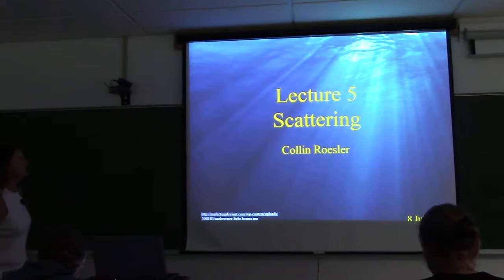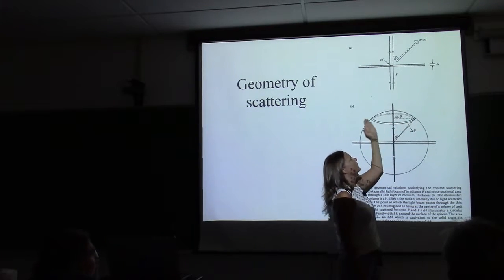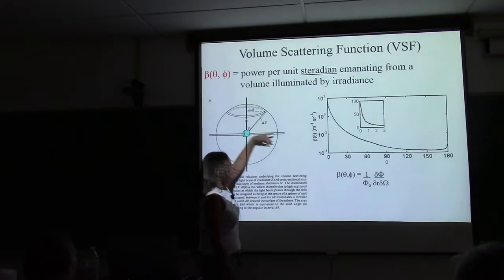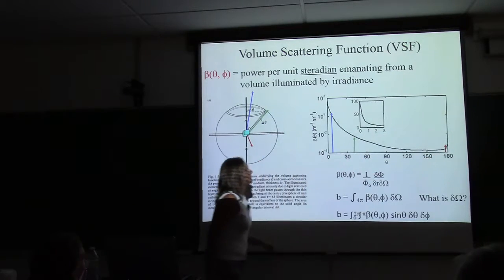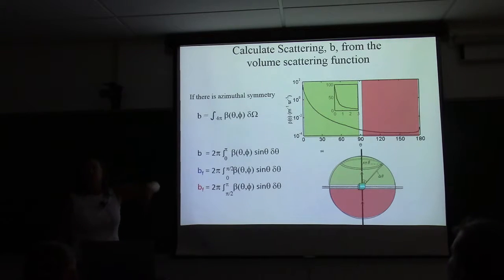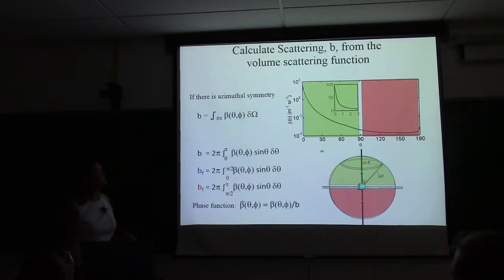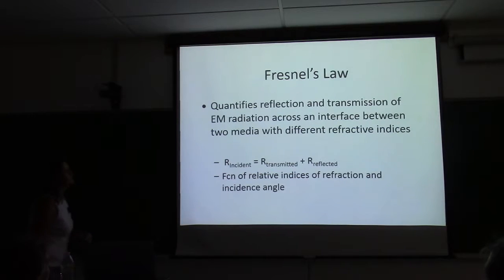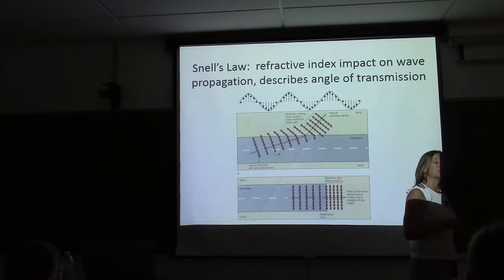Lecture05_Scattering_PART1